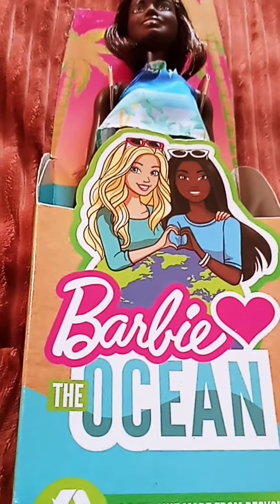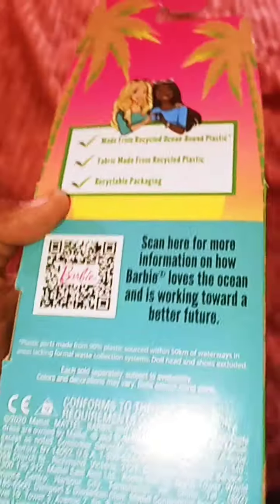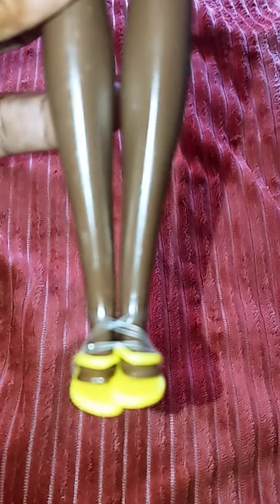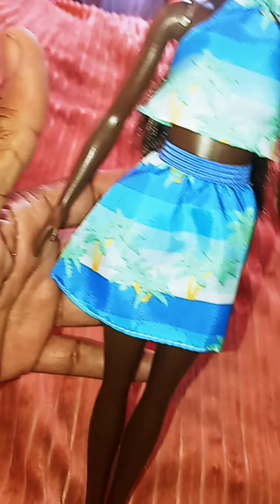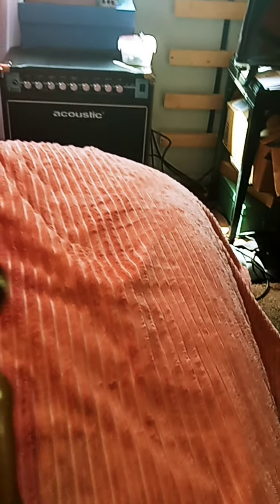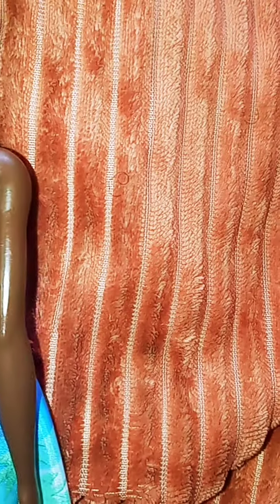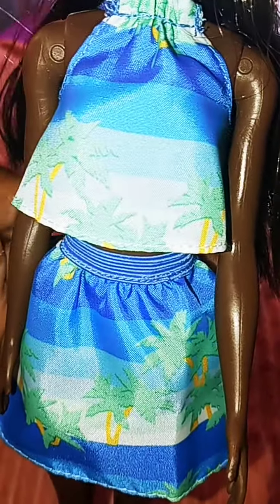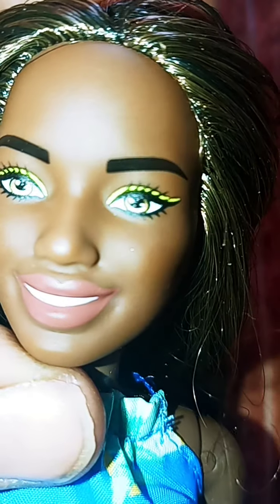Barbie the Ocean doll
target for 9.99